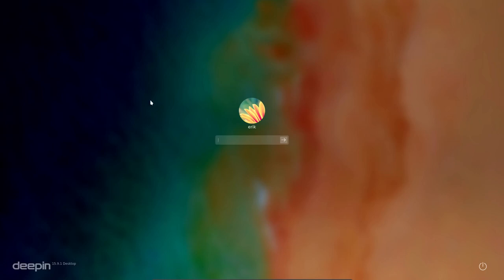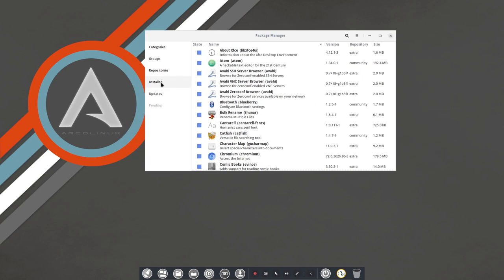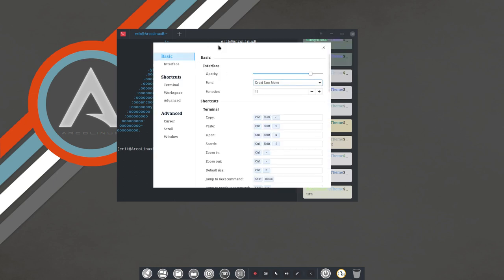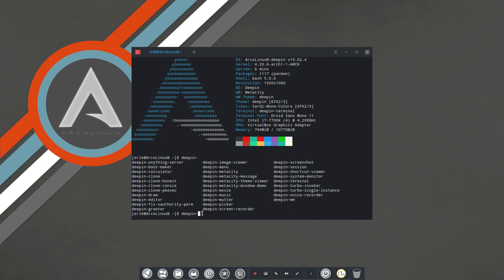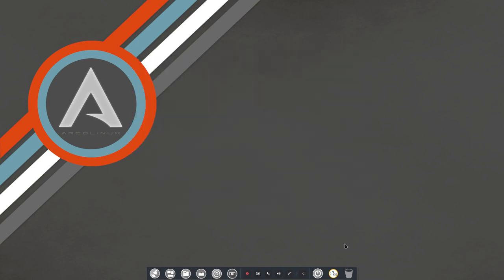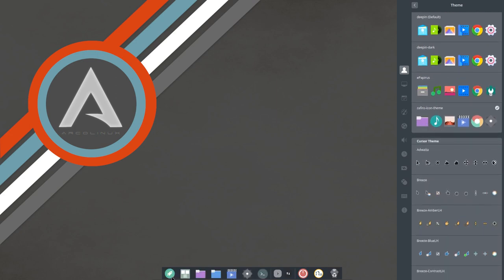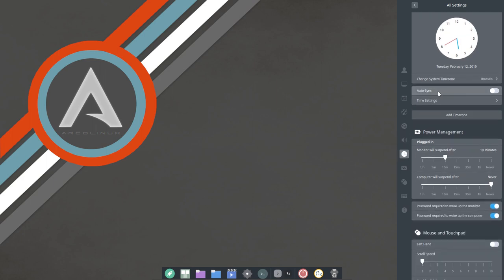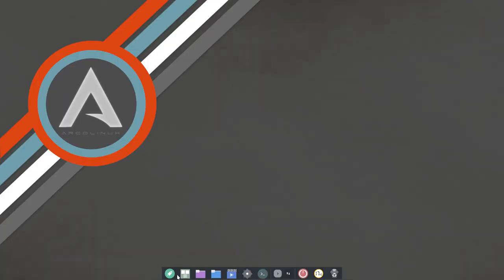ArcoLinux : 813 Teaser video of ArcoLinuxB Deepin - Deepin revisited